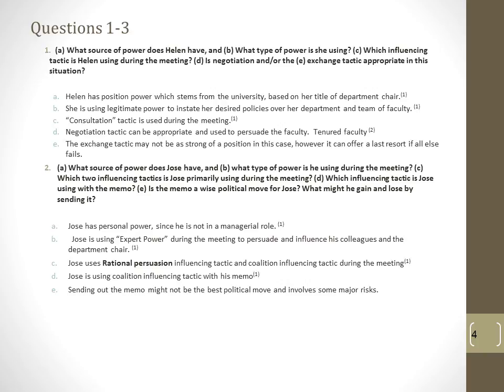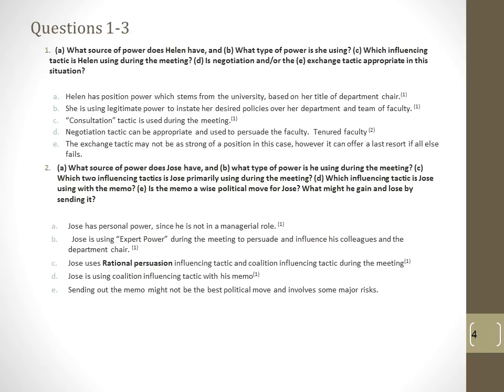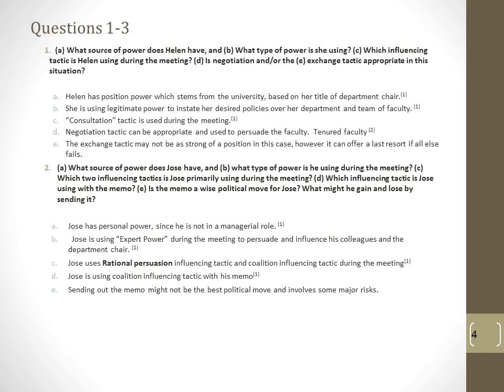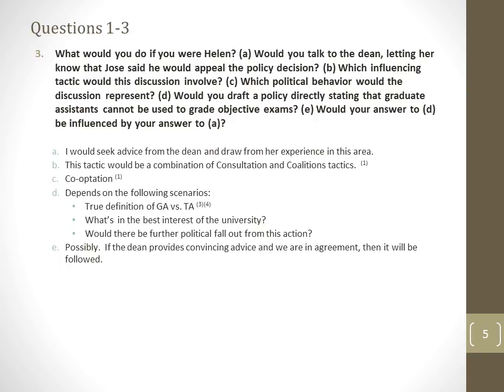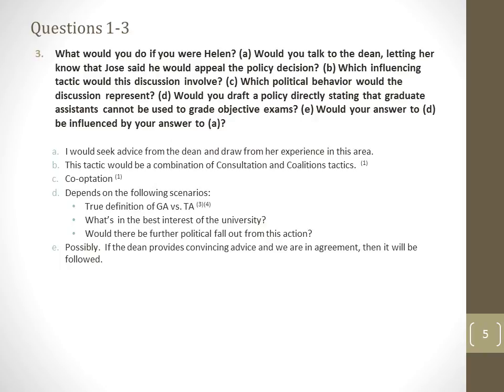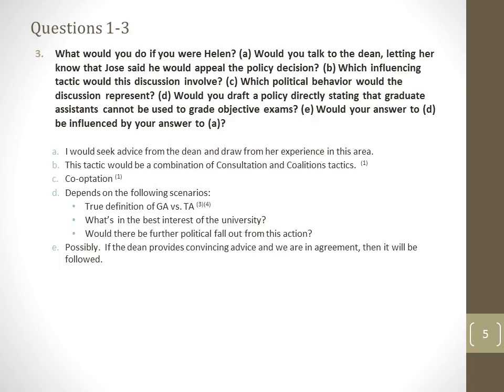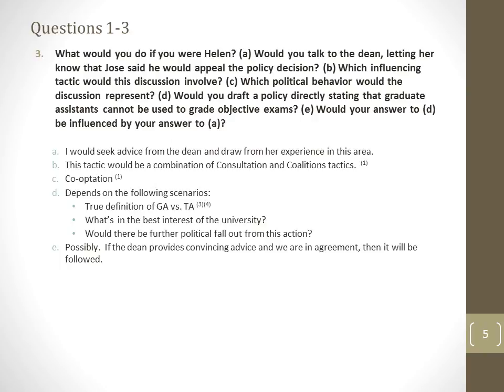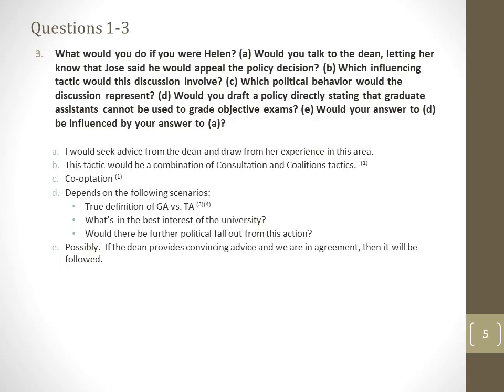A Team RevAC Updated Version Compressed